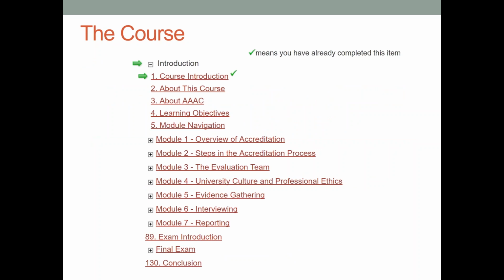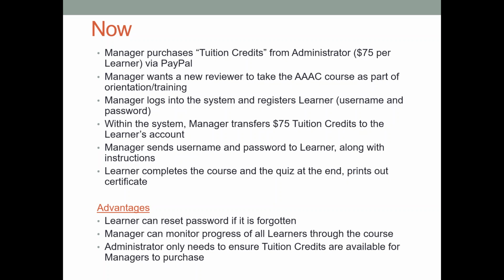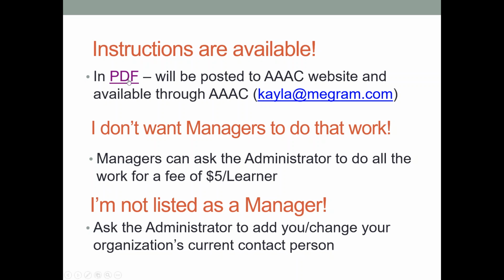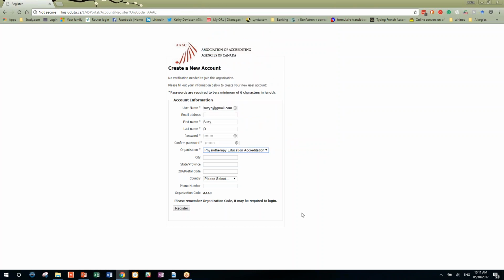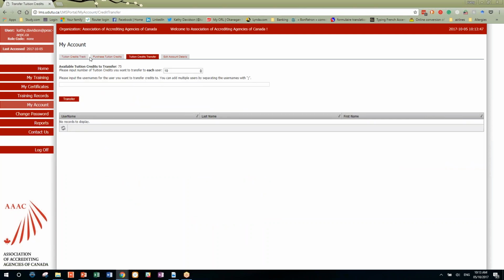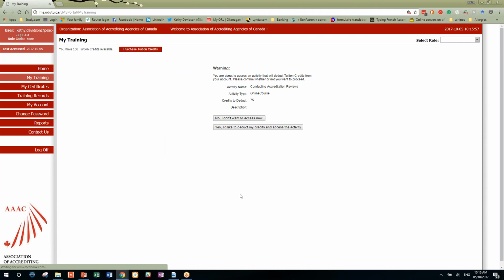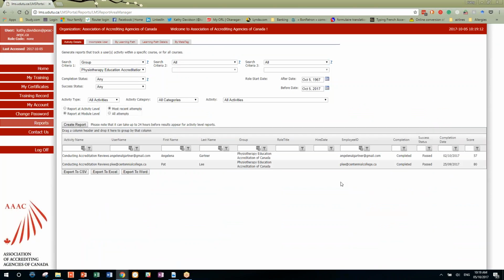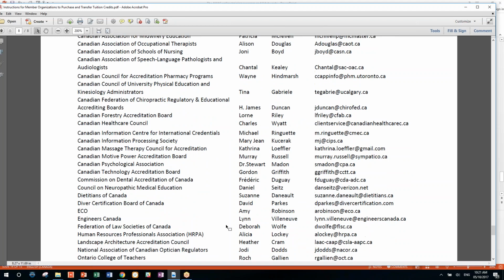Webinar: The Revised AAAC Online Training Course Instructions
This webinar is a resource to show you how to navigate through the new AAAC online training course system.